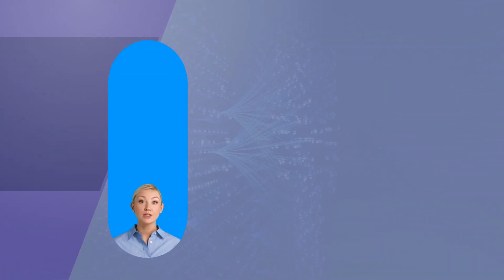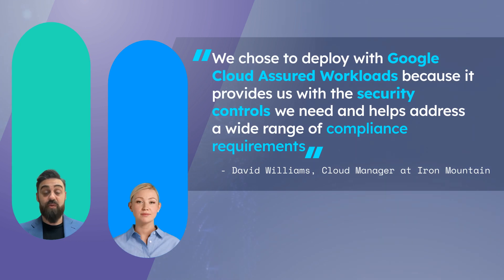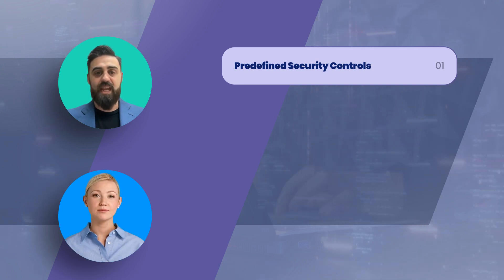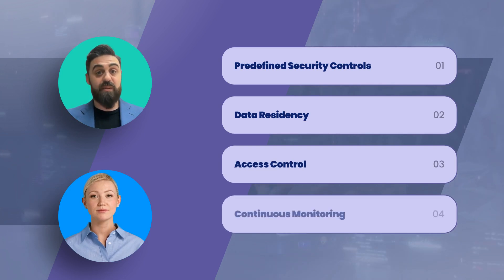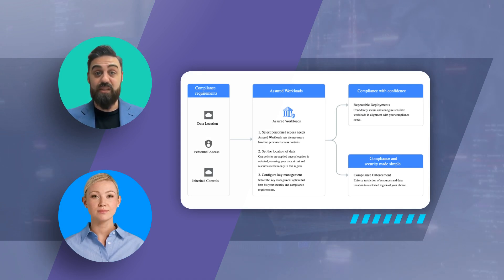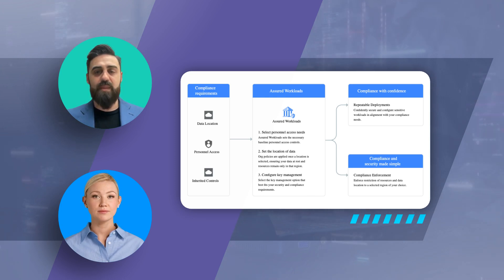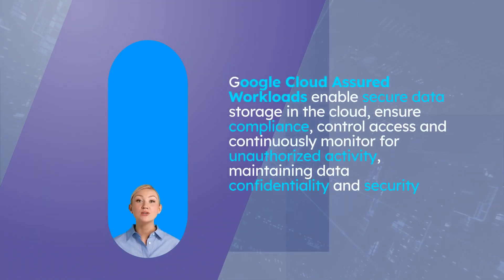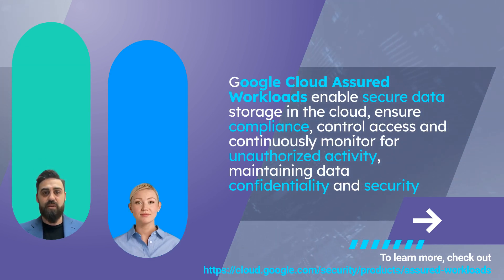Why Google Cloud Assured Workload is a Big Deal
Google Cloud Assured Workload helps you stay compliant with regulations like GDPR, FedRAMP, HIPAA, and CJIS. Ensure your data is protected and secure with Google Cloud!

*CHAPTERS*
0:00 Intro
0:27 What is Google Cloud Assured Workload
0:52 Key Feature
1:26 Real World scenario
1:55 Getting Started
2:15 Close out

📘 Educational Content: Simplified Google Cloud concepts
💡 Practical Tips: For those considering or using Google Cloud